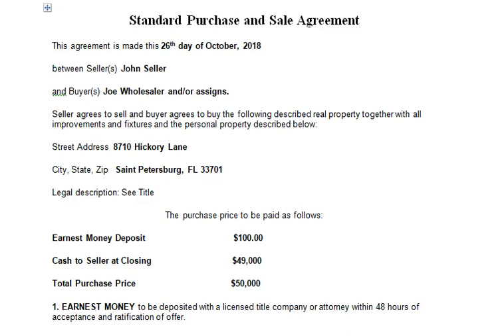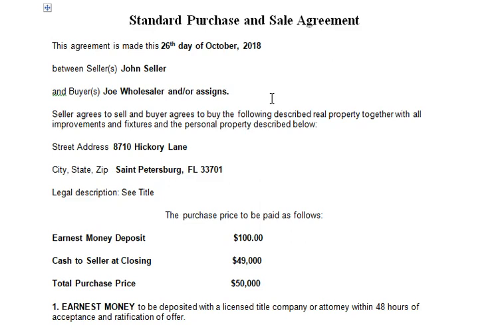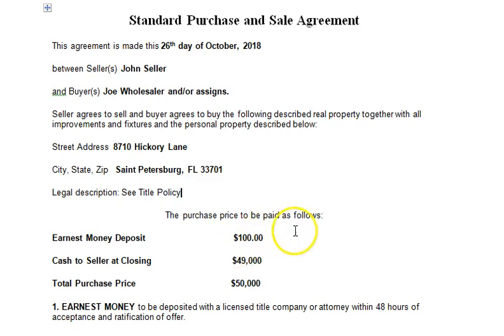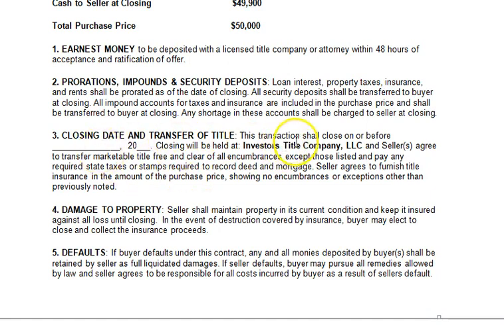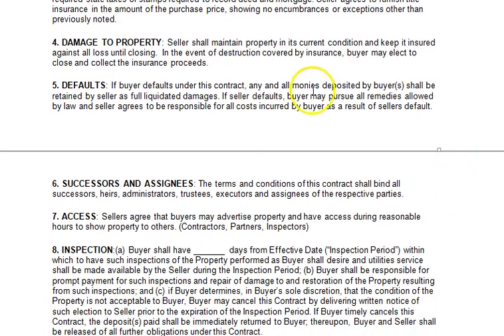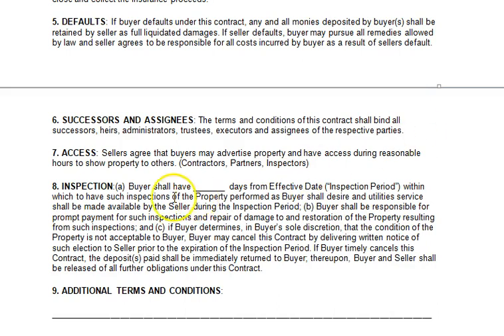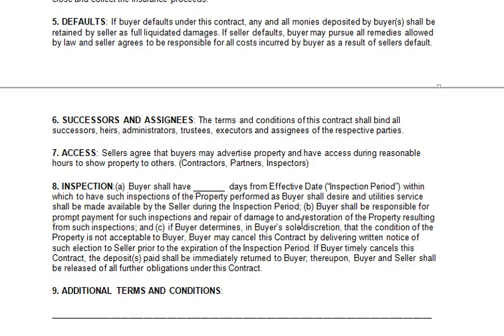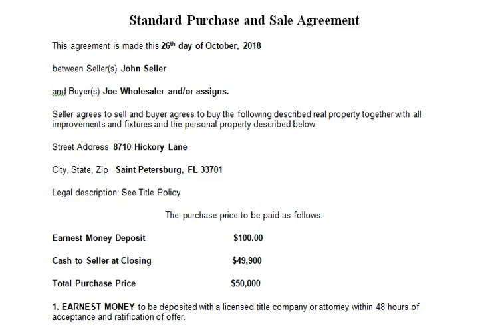Wholesale Real Estate Contracts - Purchase Agreement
Wholesale Real Estate Contract - Purchase Agreement Example

A quick run through & explanation of the purchase agreement used for wholesaling houses.

There are several strategies used for wholesaling real estate, this contract and example are for "Assignment Deals" only.

Important Notice: Please verify with your state and title company that any real estate contract meets your state's requirements and are legally binding before you use them in any real estate transaction.